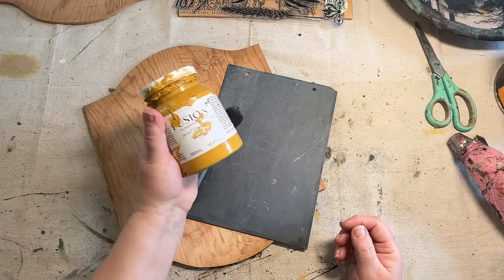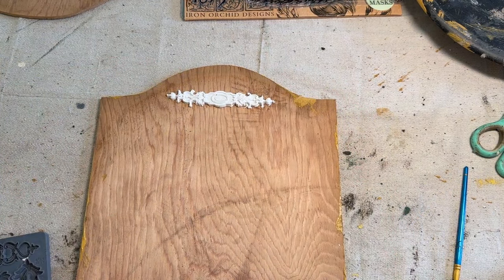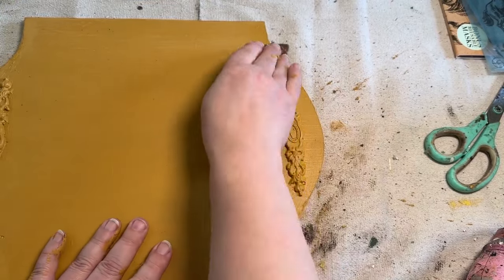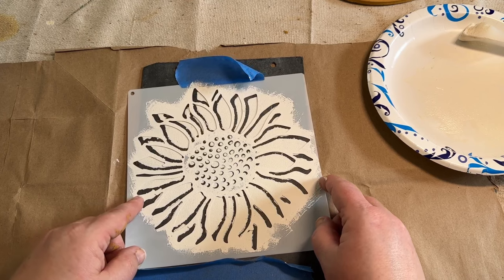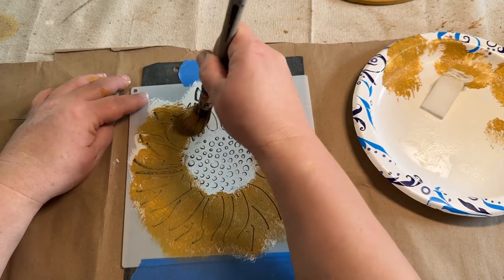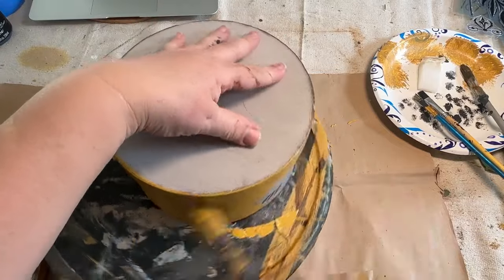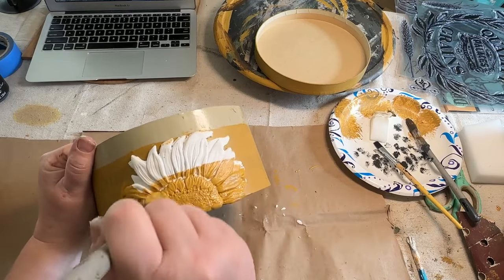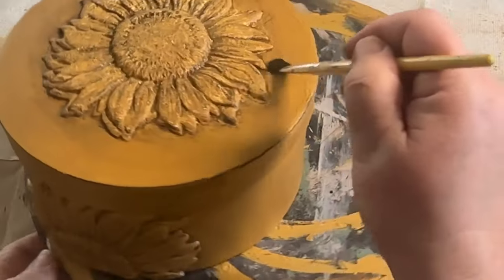Primitive DIY Home DECOR * Scrap Wood PROJECT * TRASH TO TREASURE * Sunflower Spring Decoration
Looking to add a touch of rustic charm to your home? Dive into the art of primitive decor and discover how to cultivate your passion for unique styling. With easy tips on switching out elements for different seasons, you'll be able to create a warm and inviting space that reflects your personality.

Use repurposedmyway to save 10%
My booth address:
891 Main St.